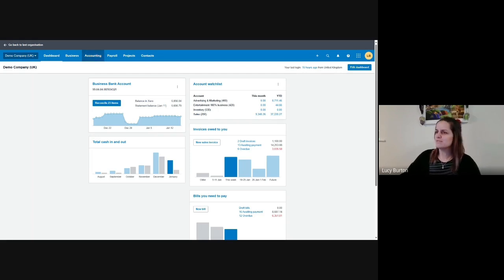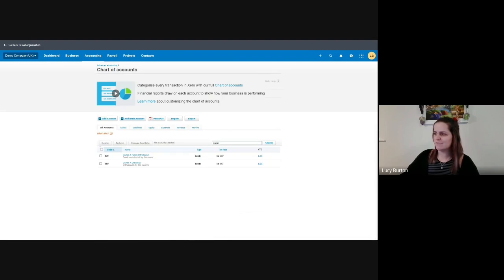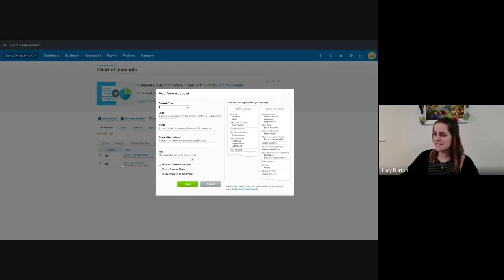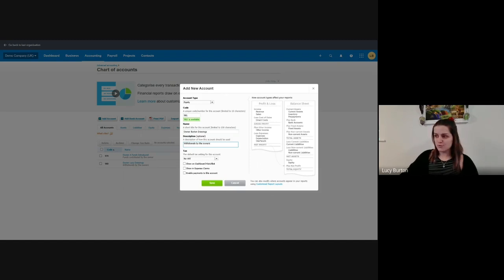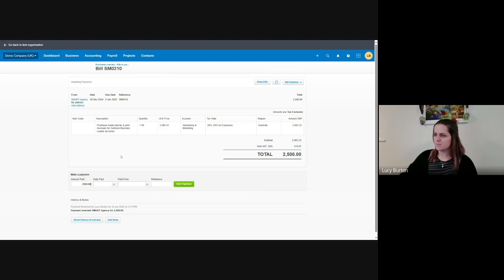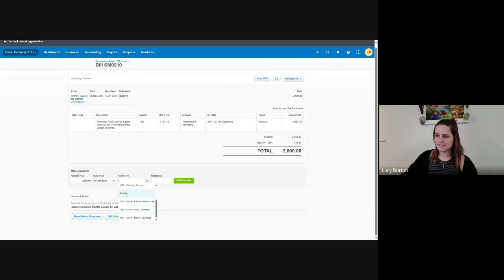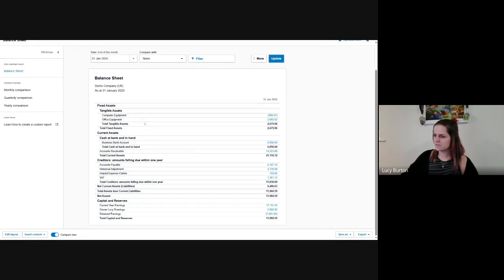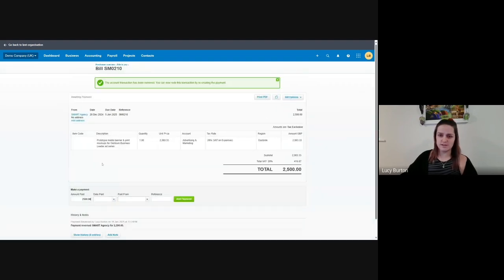How to Create a Director’s Owed Account & Pay a Bill in Xero | Xero Tutorial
This tutorial walks you through how to create a Director’s Owed Account in Xero and use it to pay a bill. This is a common workflow for small business owners and limited company directors, and understanding how to record it properly helps keep your bookkeeping accurate and compliant.

⏱️ What we cover:
• How to set up a Director’s Owed Account in Xero
• When and why you might use this account
• How to pay a bill using the director’s account
• What this looks like in your Xero reports
• Practical examples to help you follow along

This video is designed to give you clear, simple steps so you can confidently record director‑funded expenses and keep your accounts tidy.